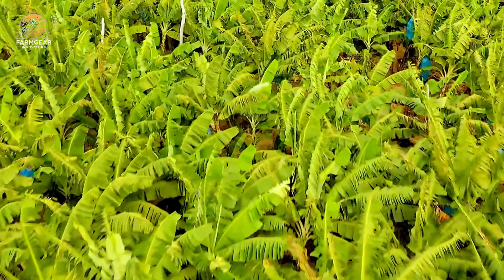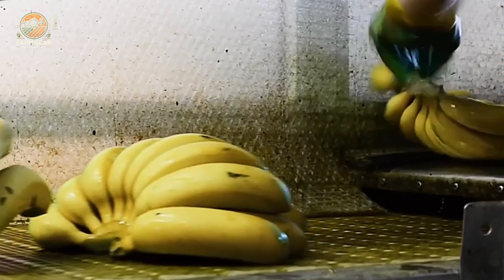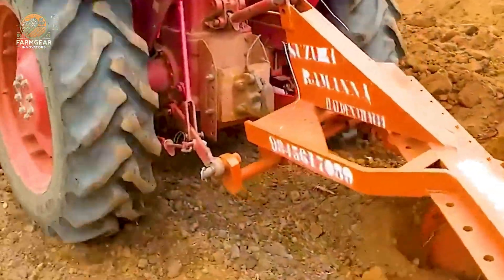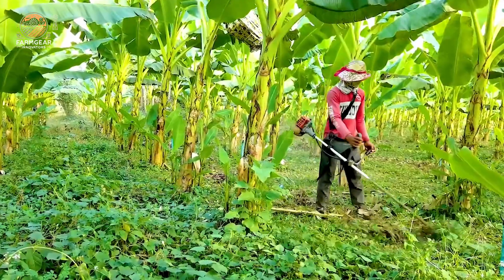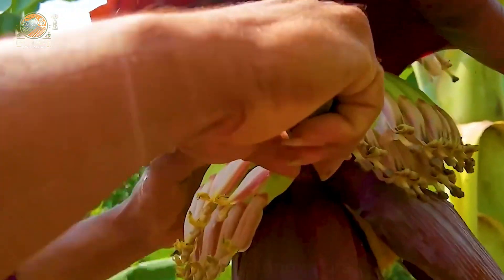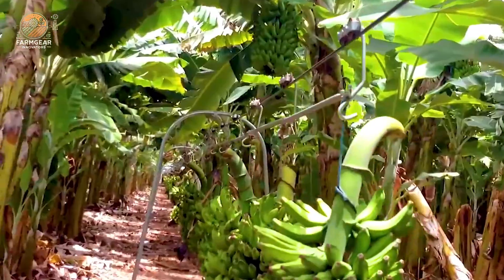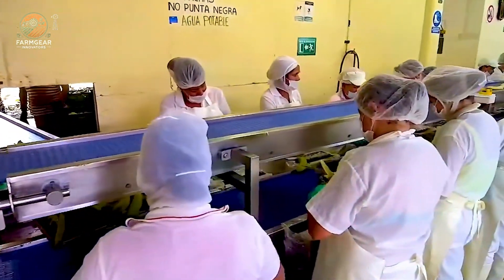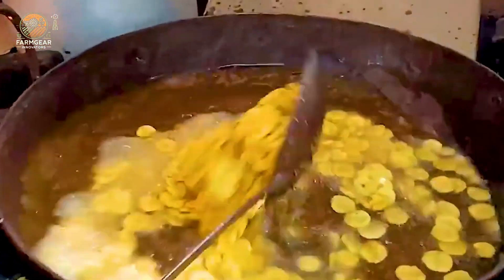Transporting Millions of Tons of Bananas This Way - Harvesting Banana | Agricultural Technology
Transporting Millions of Tons of Bananas This Way - Harvesting Bananas | Agricultural Technology

00:00 agriculture technology
01:40 banana farming
06:33 harvesting agriculture
09:26 processing factory

In this fascinating video, we explore the innovative methods of transporting bananas this way, showcasing the incredible journey of 9.8 tons of bananas from farm to processing factory! 🍌 Discover how modern agriculture technology and heavy machinery are revolutionizing banana farming and harvesting agriculture practices.

Join us as we delve into the world of agriculture machines and the essential equipment that makes transporting bananas efficient and effective. From advanced agricultural machinery to powerful heavy equipment, we highlight the tools that farmgear innovators are using to streamline banana production and harvesting. 🚜

This video provides valuable agriculture insight into the processes involved in banana harvesting and the logistics of transporting bananas this way. Learn about the challenges faced by farmers and the innovative solutions that are shaping the future of American agriculture.

Whether you're interested in farming technology or the intricacies of banana processing, this video is a must-watch for anyone passionate about agriculture and farm life.